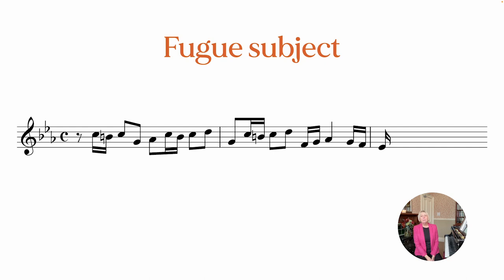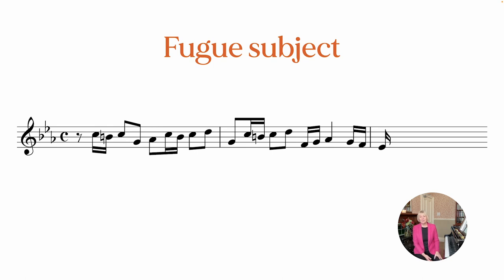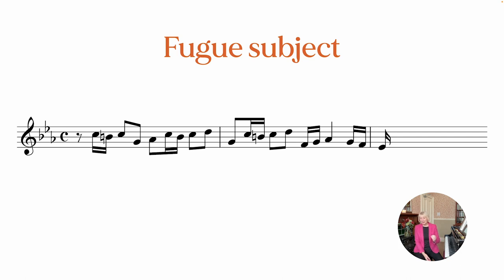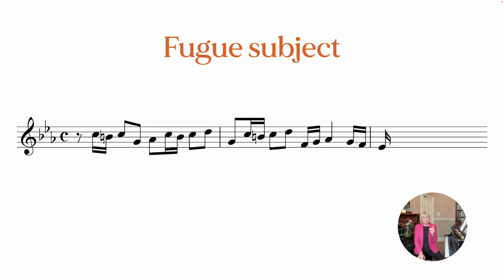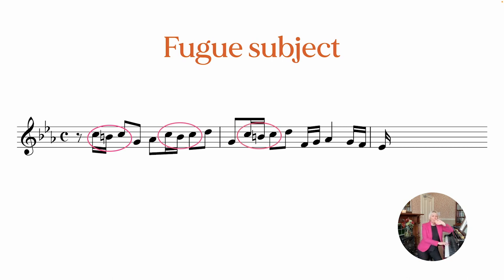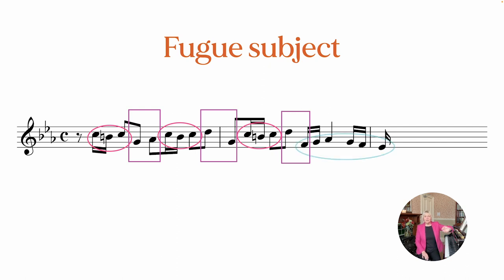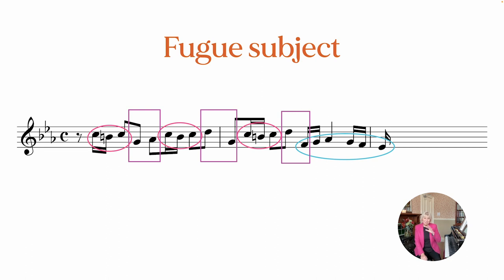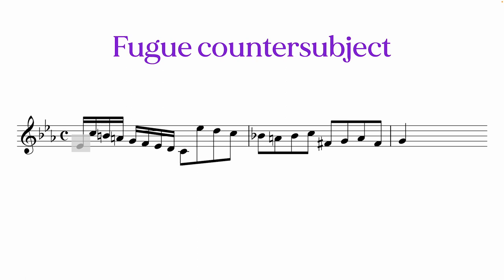Bach Fugue in C minor, BWV 847 | Part 3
In her exploration of Bach's Fugue in C minor, BWV 847, Sally moves into discovering more about the fugue subject from a musicianship angle.